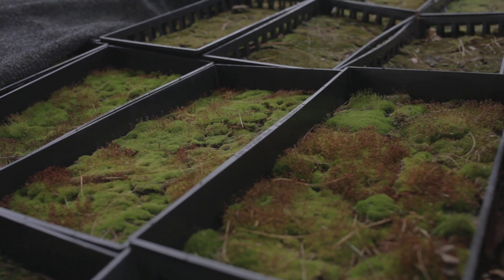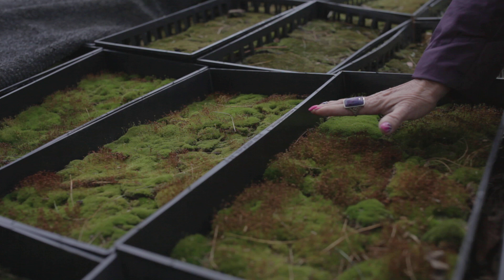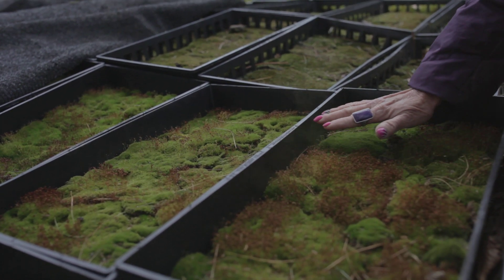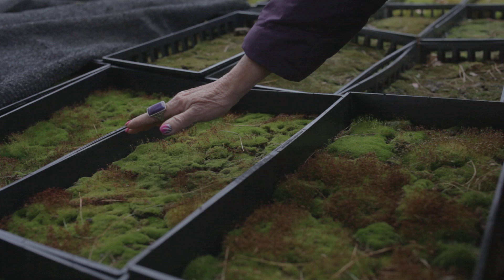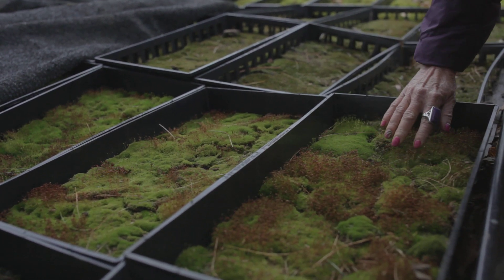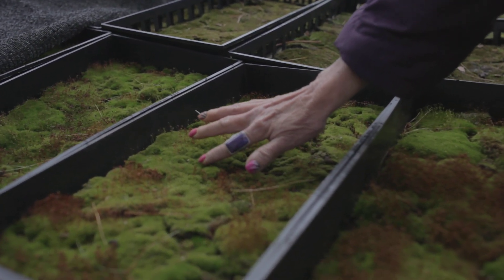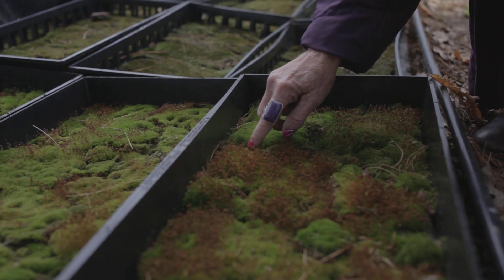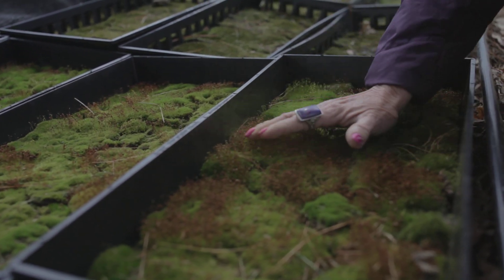Splendor of Sporophytes -- Moss Magic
Experience MOSS MAGIC with Mossin' Annie as she creates spore clouds from  sporophytes of Ceratodon purpureus (Sun Moss Species).  Sporophytes are moss' reproductive structures kinda-sorta equivalent to flowers.

The Magical World of Moss Gardening!

Thanks,

Mossin’ Annie

All photographs are the property of Mountain Moss Enterprises, Pisgah Forest, NC. Photographs by Annie Martin unless otherwise noted. Reproduction of photographs for your personal use is prohibited unless permission is expressly provided by Annie Martin.